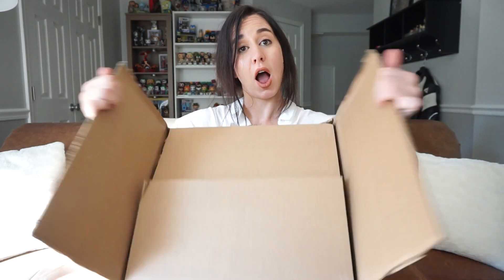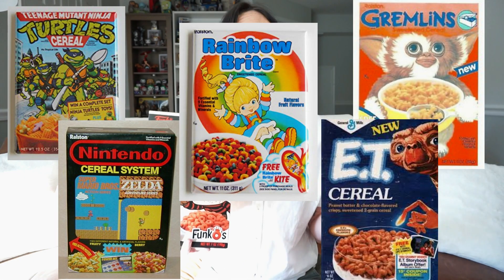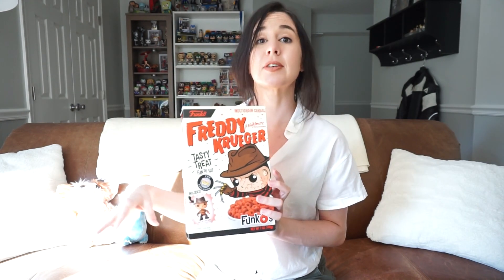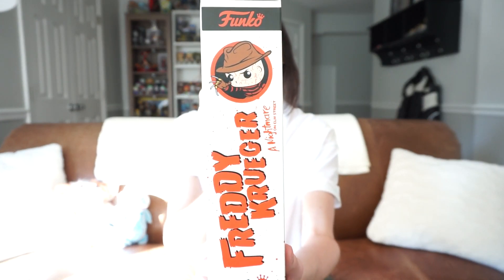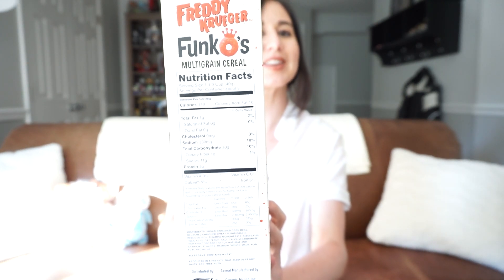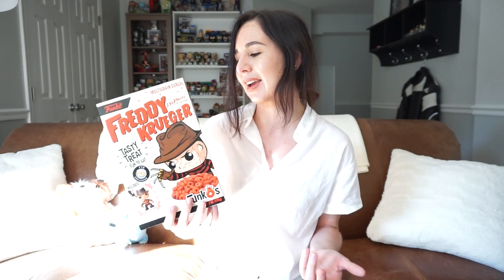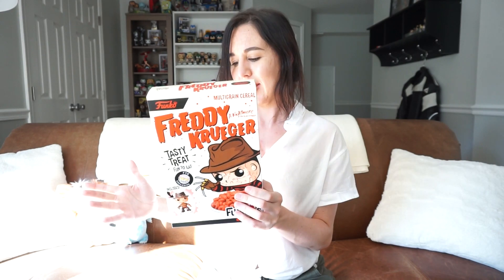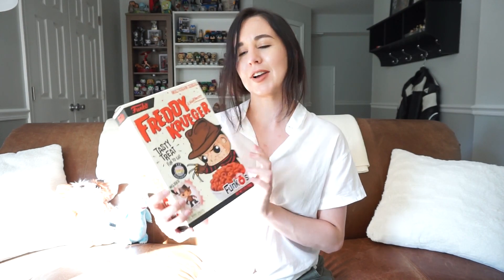WTFunko?! | Funko Cereal Unboxing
What do you think? Has Funko gone too far?